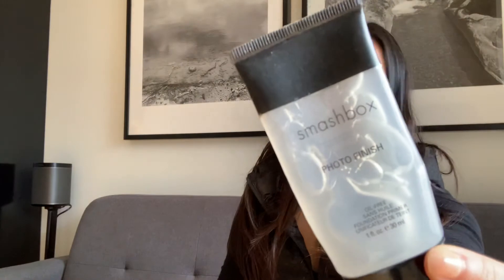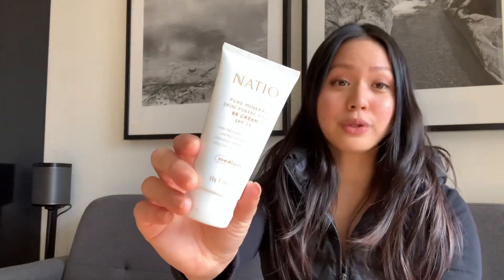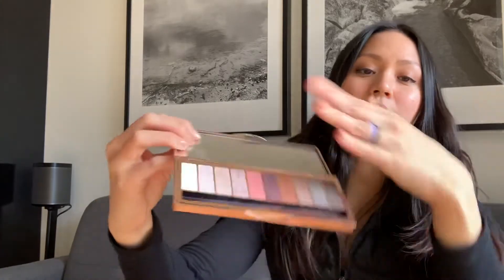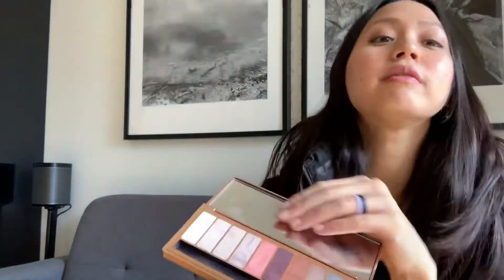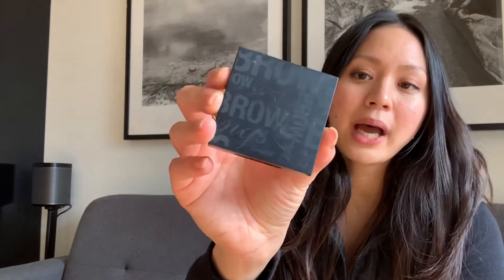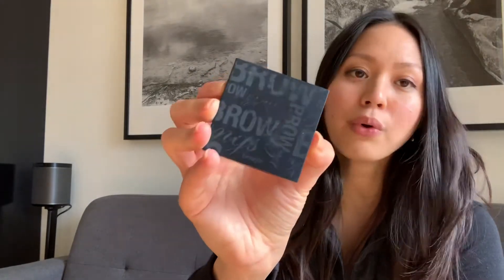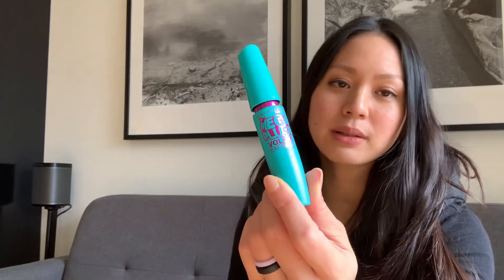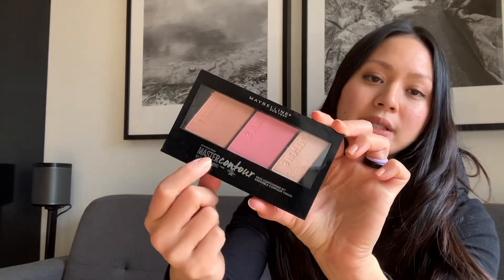Day in the Life | Daily Makeup Look | Minimal 5 Minute Makeup Look | ep 1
Hi everyone! Welcome back to a new video.
This is the first episode of a new series about my everyday makeup looks for the rest of lockdown (however long that is).

Makeup has never been a priority for me, but I wanted to use this time to try out different looks and use up makeup products before they all expire!

Smith's Lip balm

Hope you enjoy this basic but very real mini series!